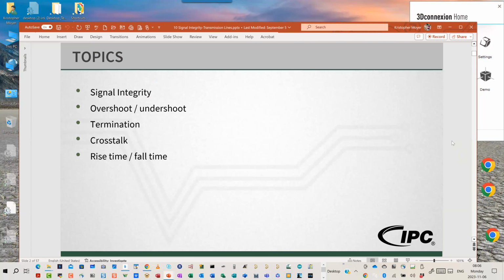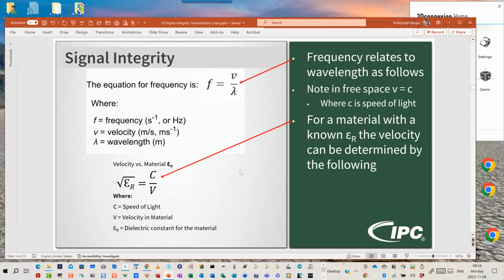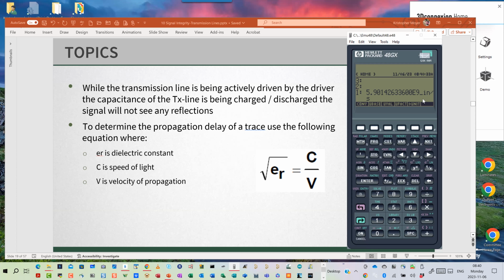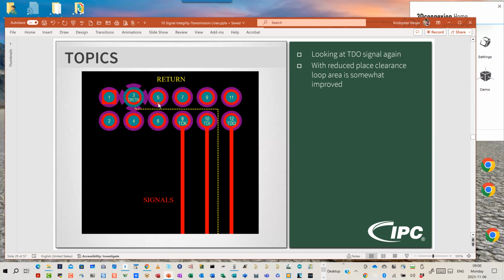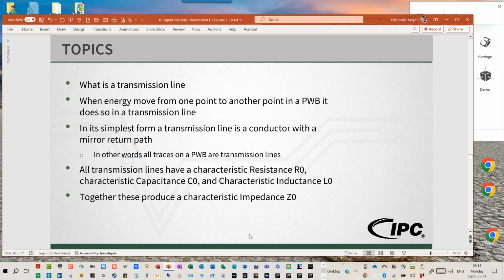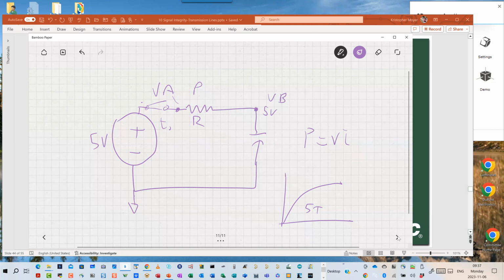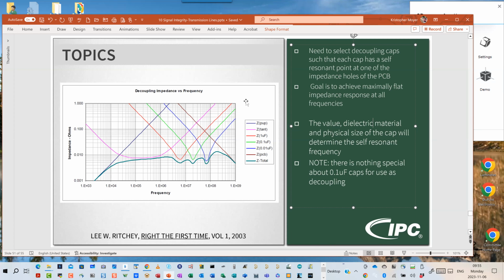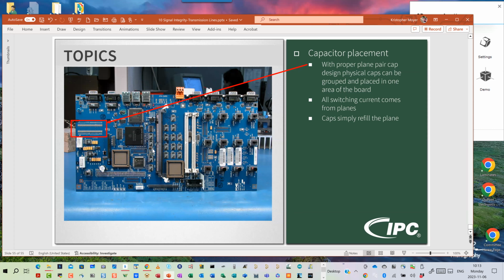Lecture 9: Transmission Lines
2:00 Signal Integrity
1:15:04 Explaining Transmission Lines
1:35:00 Termination Types
1:36:05 Cross-Talk
1:14:16 Transmission Lines/Reflections/Cross-Talk/Over-Under shoot/Rise-Fall Time
1:16:27 Impedance Equation Calculations
1:18:16 Reflection Calculations
1:19:01 Series Termination
1:27:13 Other Termination Types
1:36:06 Cross-Talk
1:45:30 Power Distribution Network